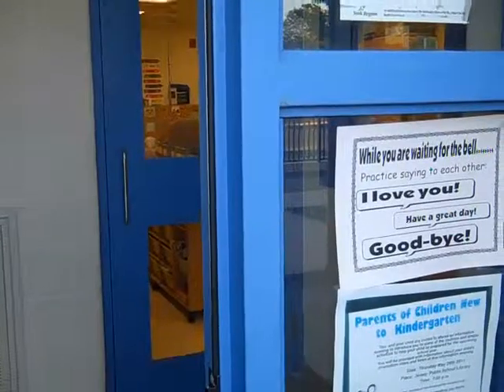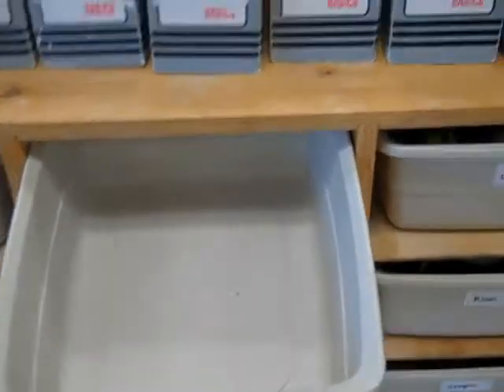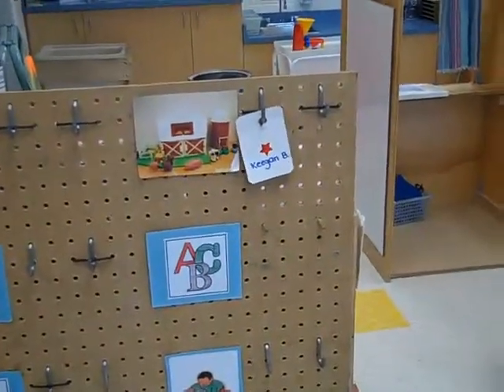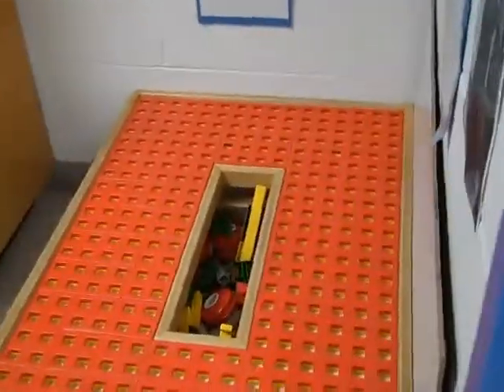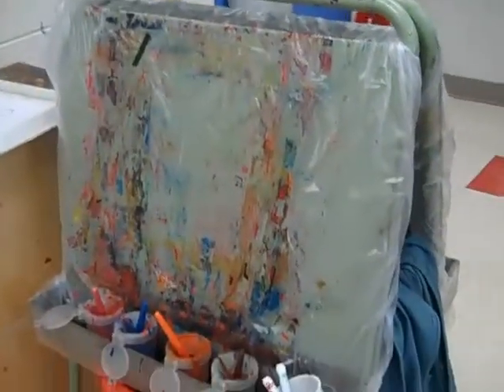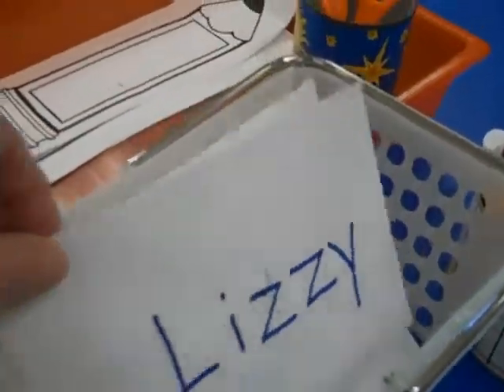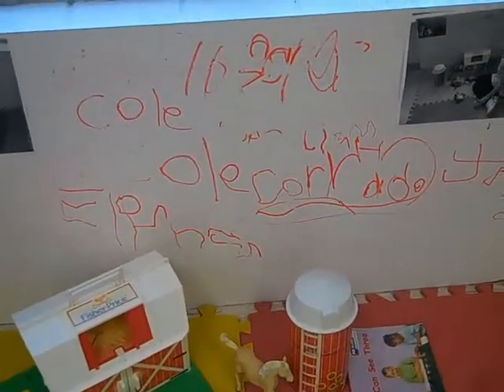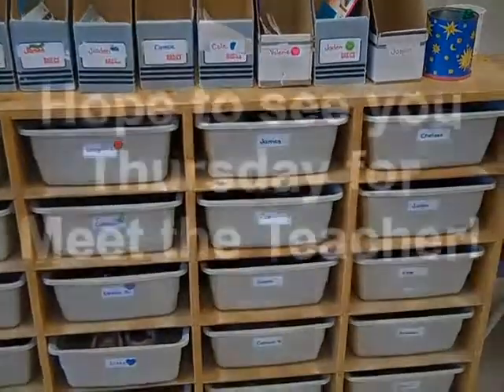Welcome to Team Jellybean's classroom